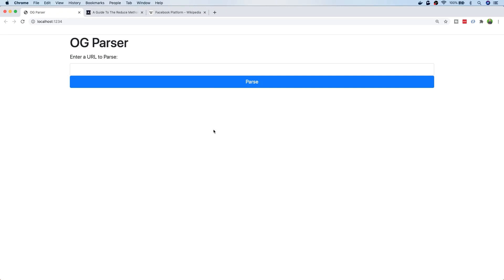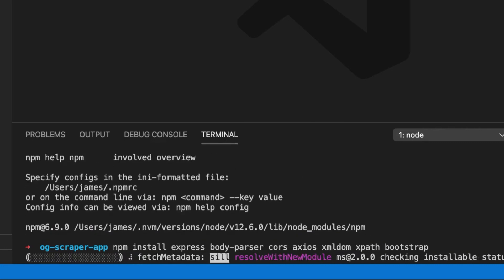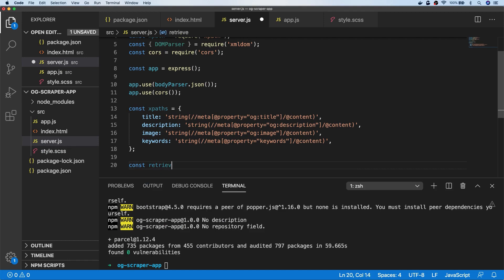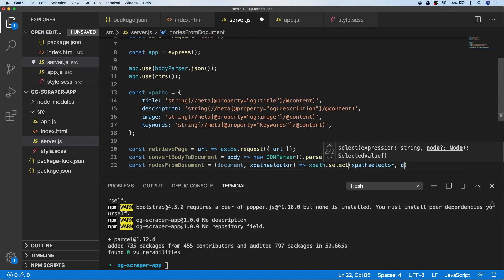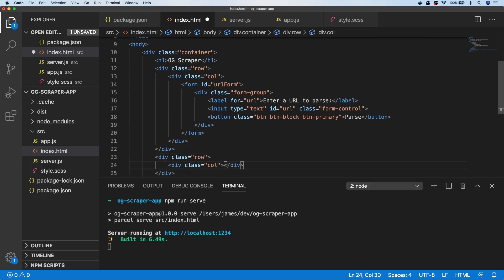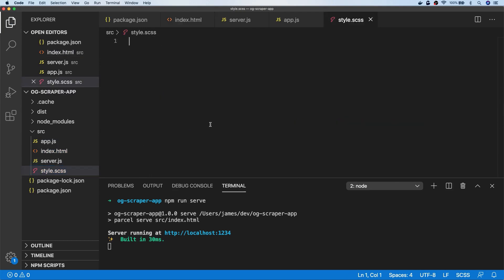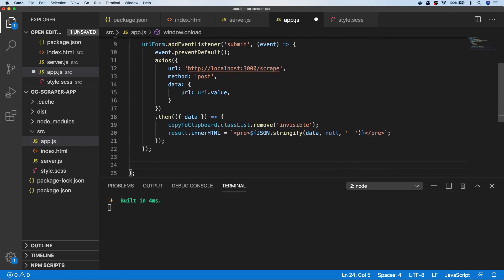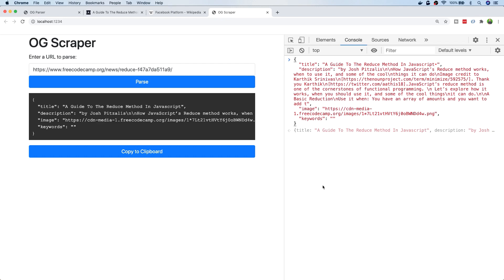How to make an Open Graph Scraper (Node, XPath, JavaScript)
In this tutorial, you're going to learn how to make an open graph scraper using Node, XPath and a VanillaJS front-end.

01:41 App Setup
04:57 Back end
14:07 Front end

— Thanks! —

In the video we're going to make an open graph scraper which could potentially be created in just client-side code however most requests to access a web url would be blocked in the browser so we'll send a request for a URL from a Node.js back end.

The Node server will also parse our open graph data with XPath and reconstruct the data in to a JavaScript object which we can then send to the client as JSON data.

Our VanillaJS front-end will consume the response from our API endpoint and we'll display the open graph data using a simple front-end.

This might not be the kind of app that you create as a standalone project but there might be a need in a larger application to parse some data from an external web page and you can certainly use these principals of using an open graph scraper to get data from a web page into an object to be used in either your server side or client side code.

fullstackapps Channel Handle @codebubb